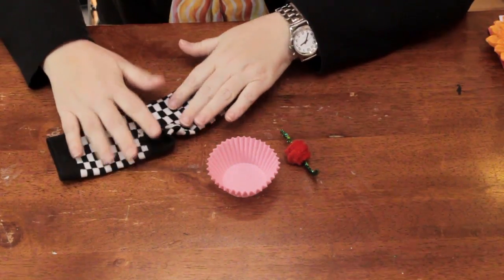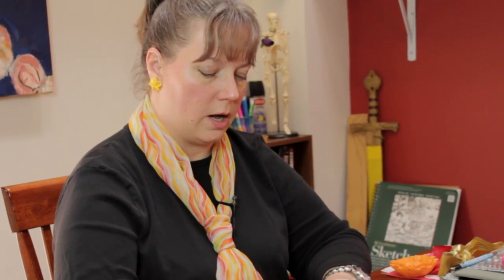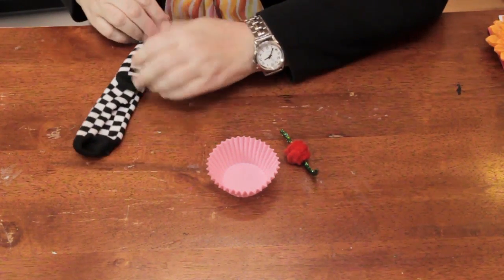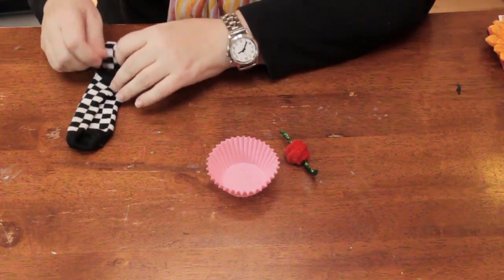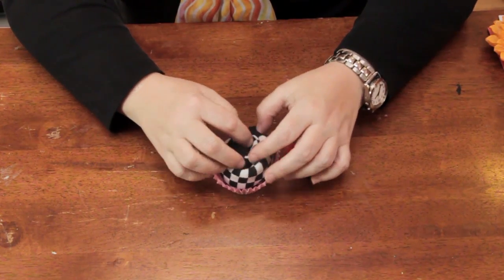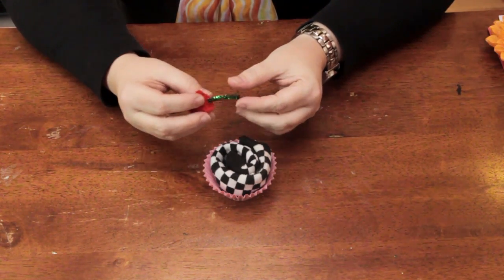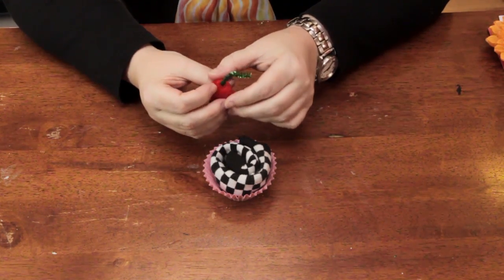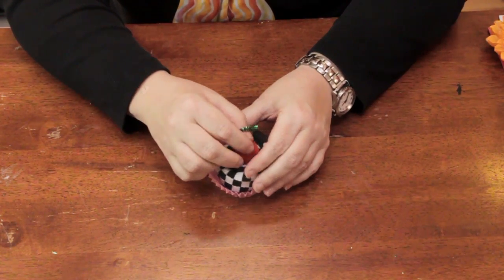Cute Ways to Wrap Socks : Fun & Decorative Crafts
Cute ways to wrap socks are really great for getting an enthusiastic response. Find out about cute ways to wrap socks with help from a crafts professional in this free video clip.

Series Description: Sometimes the best way to celebrate having a little free time is with a nice crafts project. Get tips on fun and decorative crafts with help from a crafts professional in this free video series.